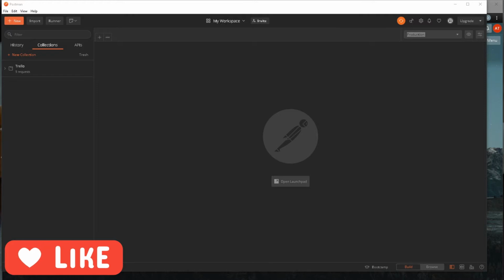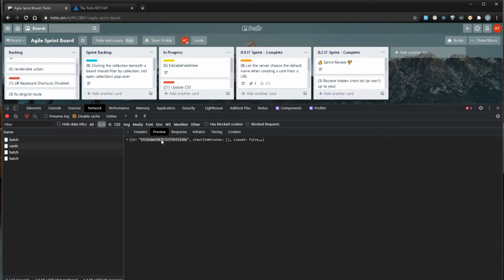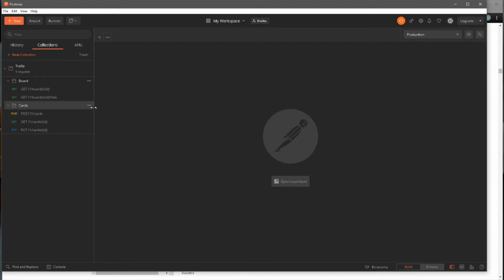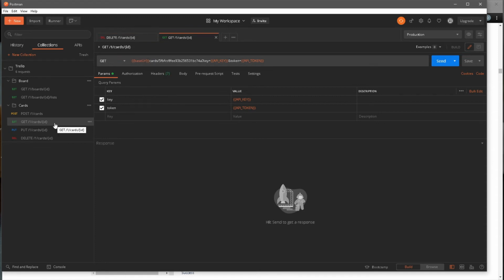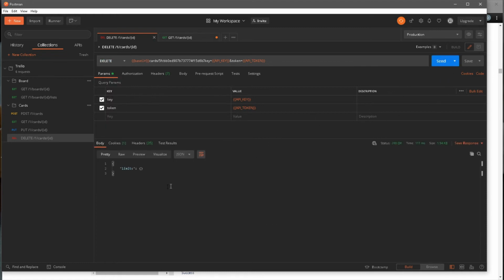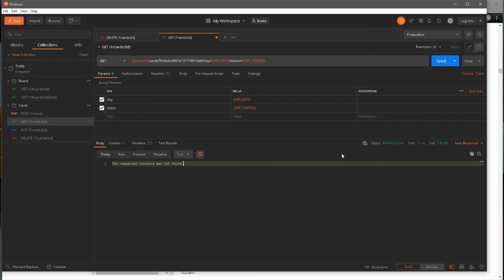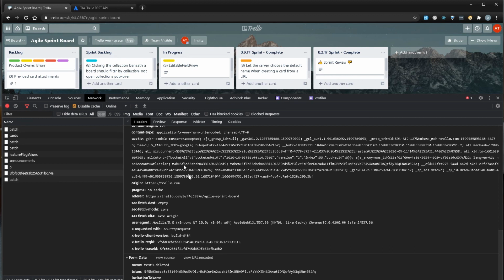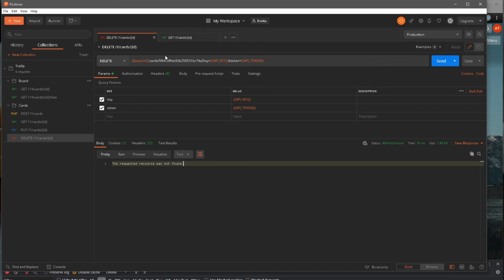Postman Delete Request | Postman API Testing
In this Postman API Testing video, we will be using the Delete request to delete the Trello cards using Postman.

Chapters:
0:00 - Postman Delete Request
0:40 - Inspect request with Dev Tools
2:00 - Create Delete request in Postman
5:55 - Delete an existing resource
7:10 - Wrap up

Automation Bro